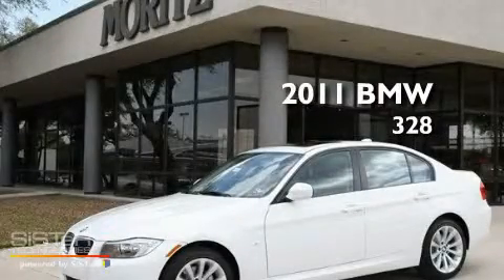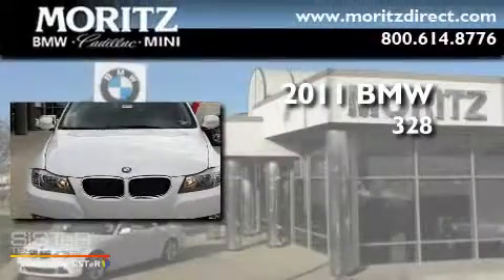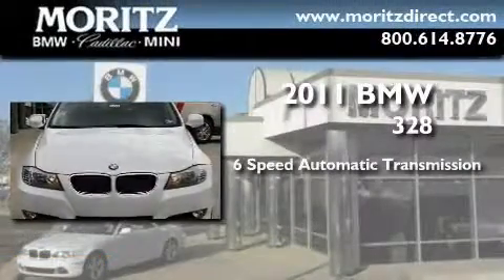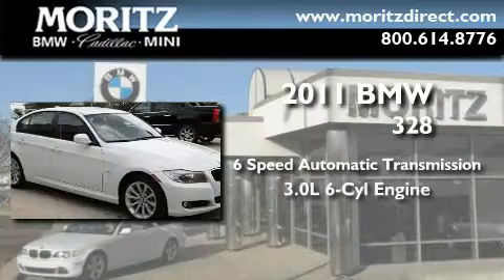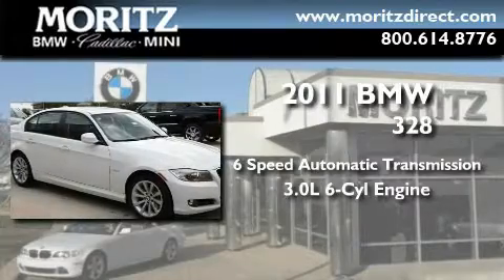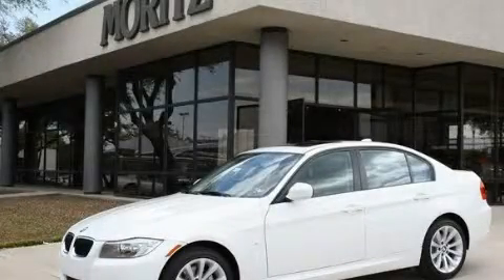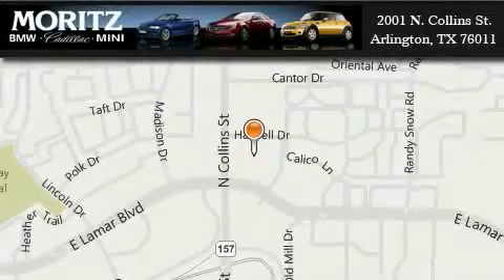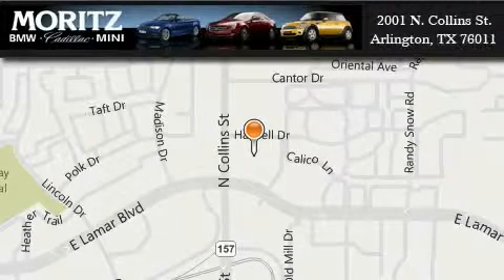2011 BMW 328i Grapevine TX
Year : 2011

 Make : BMW

 Model : 328i

 Engine : Gas I6 3.0L/183

 Trans . : Automatic

 Interior : BLK DAKOTA LEATHER

 2001 N. Collins St.

 2011 BMW 328i Arlington TX